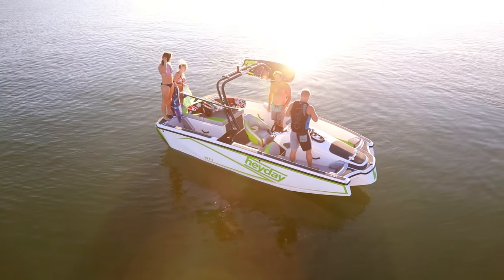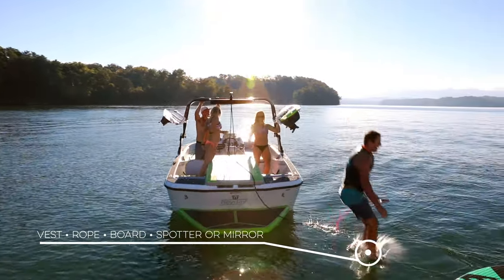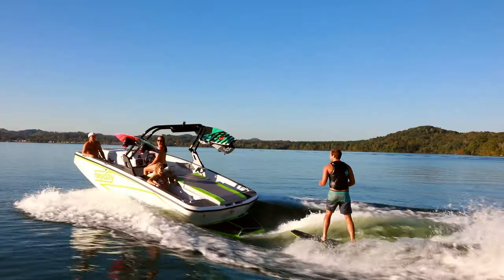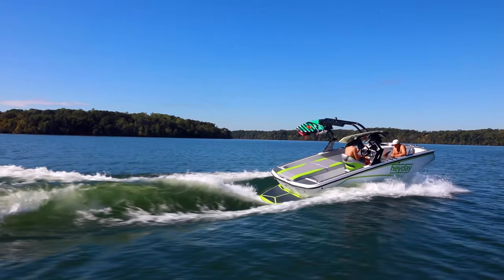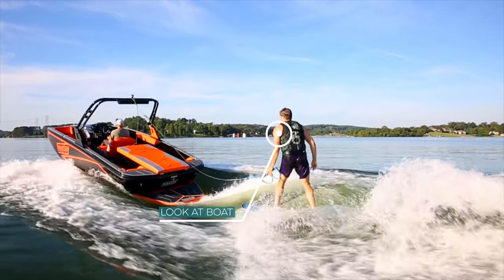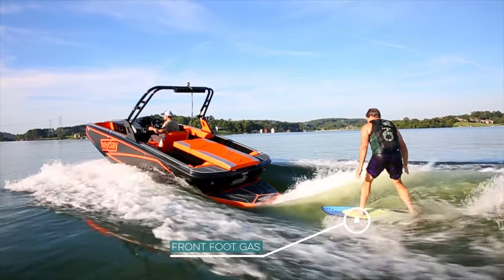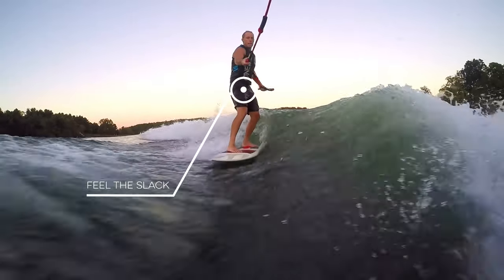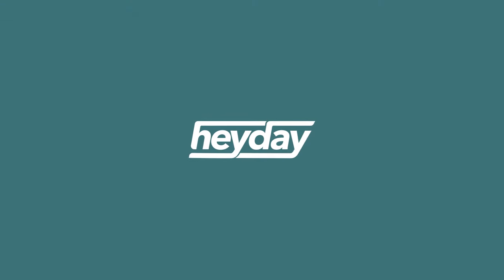How To Wakesurf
Now that you've got your eye on the ideal Heyday model. let's talk about how to enjoy the ideal wakesurfing wave.